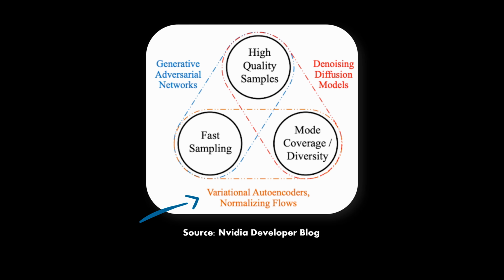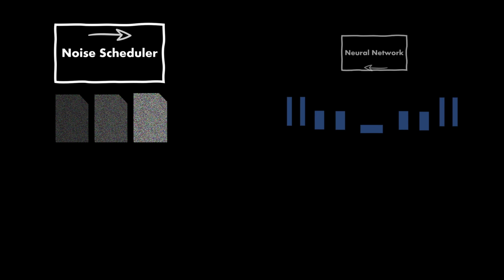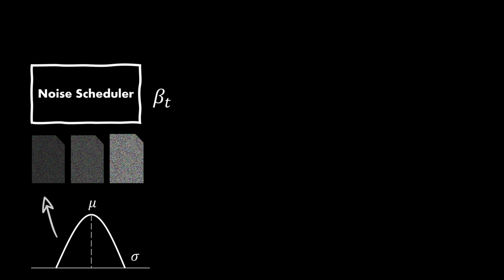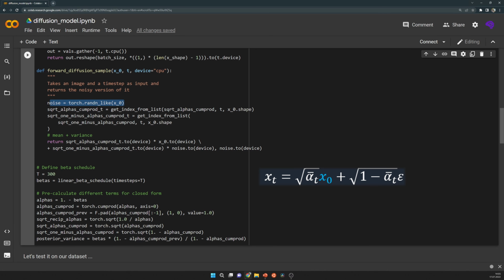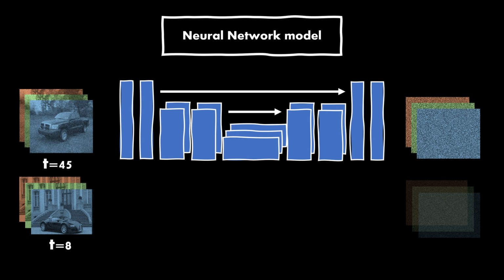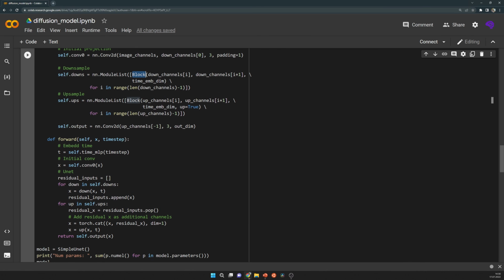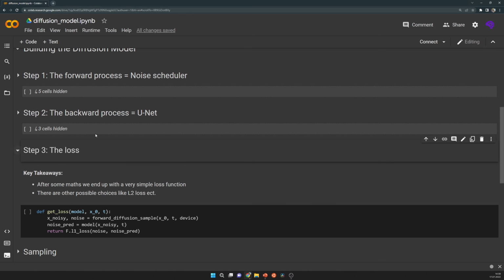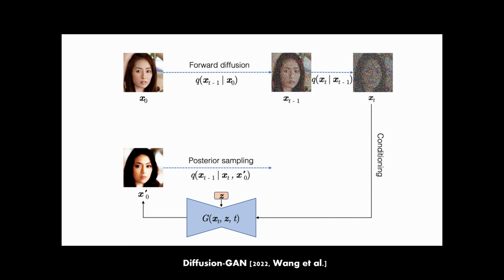Diffusion models from scratch in PyTorch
▬▬ Resources/Papers ▬▬▬▬▬▬▬

▬▬ Used Music ▬▬▬▬▬▬▬▬▬▬▬
Music from Uppbeat (free for Creators!):

▬▬ Timestamps ▬▬▬▬▬▬▬▬▬▬▬
00:00 Introduction
00:30 Generative Deep Learning
02:58 Diffusion Models Papers / Resources
04:06 What are diffusion models?
05:06 How to implement them?
05:29 [CODE] Cars Dataset
06:50 Forward process
10:15 Closed form sampling
12:15 [CODE] Noise Scheduler
16:10 Backward process (U-Net)
19:32 Timestep Embedding
20:52 [CODE] U-Net
25:35 Loss
26:28 [CODE] Loss
28:53 Training and Results
30:05 Final remarks

▬▬ My equipment 💻
- Microphone mount
- Monitor mount
- Height-adjustable table
- Ergonomic chair
- PC case
- Bluelight filter glasses